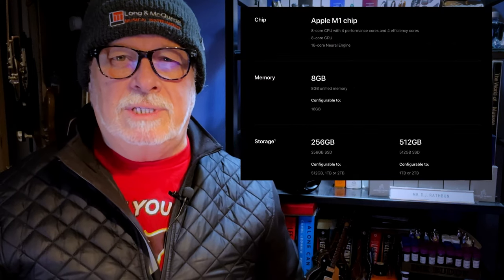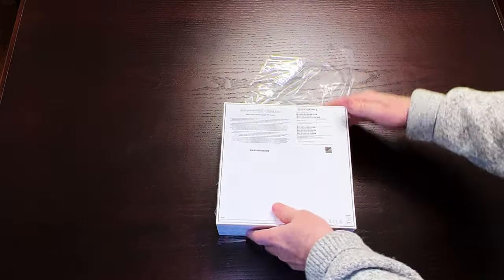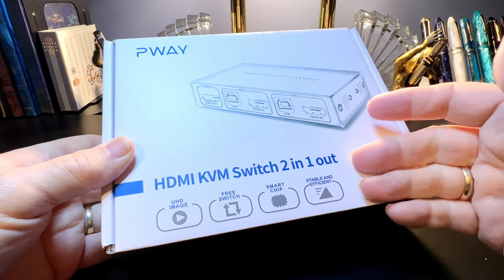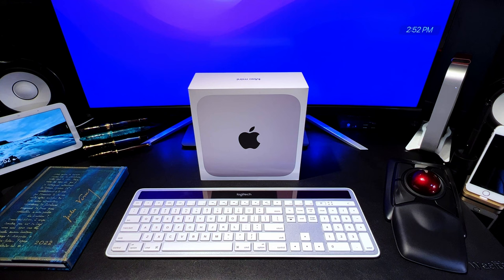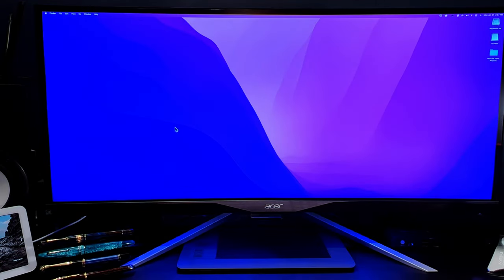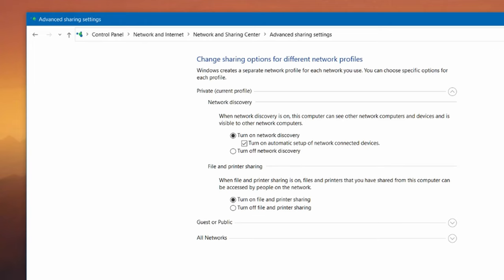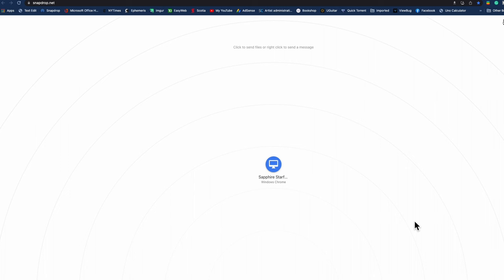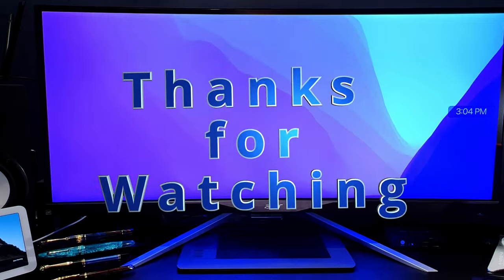Apple Mac Mini M1 Unboxing How to Share Devices and Files PC and Mac with a BUTTON!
This is a non-fountain pen-related video! I recently upgraded my video editing system by upgrading to a 2021 Apple Mac Mini M1 computer. I unbox it and detail how I can share my monitor, keyboard, trackball, and files seamlessly between my Mac and my PC with a touch of a button.

Start 0:00
Introduction 0:10
Unboxing the Mac 2:11
KVM Switch 4:17
Sharing Devices 5:29
Sharing Files PC and Mac 7:39
SnapDrop Sharing 10:30
Chrome Startup 11:32
Davinci Resolve 11:56